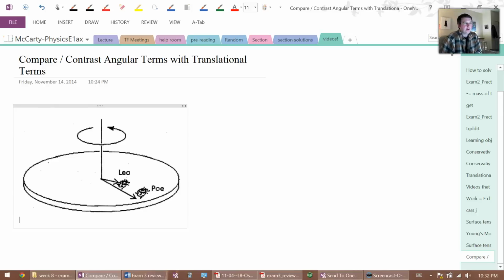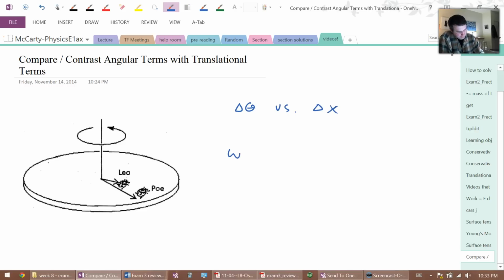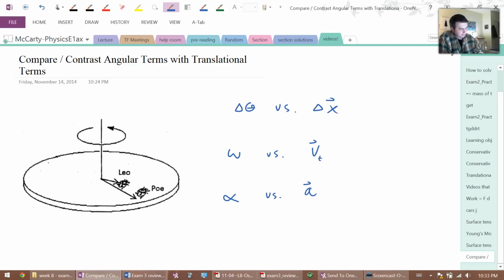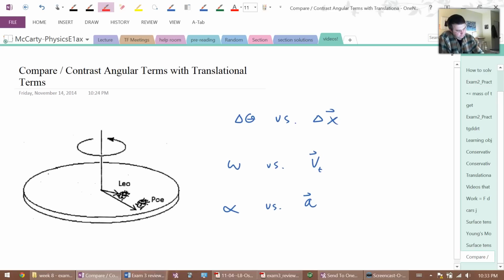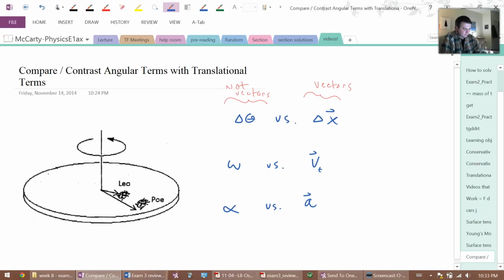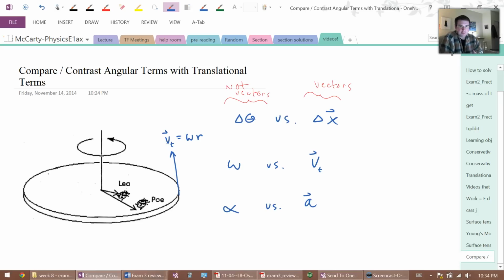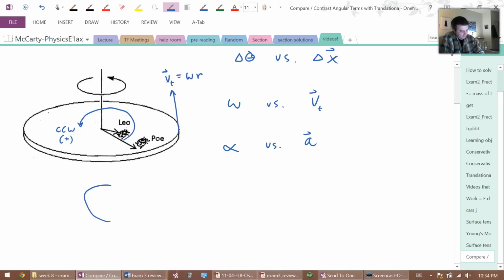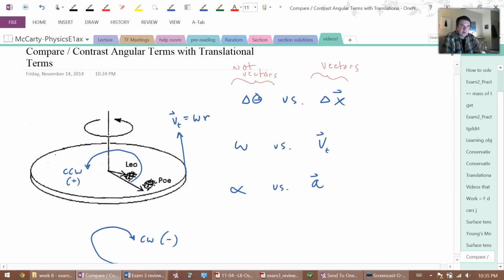Angular vs Translational Terms: Which are vectors?